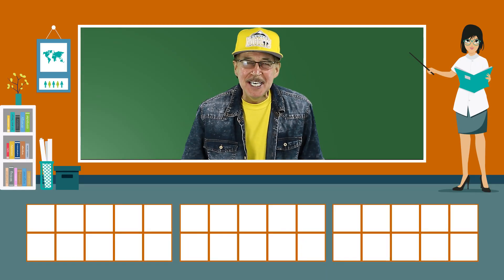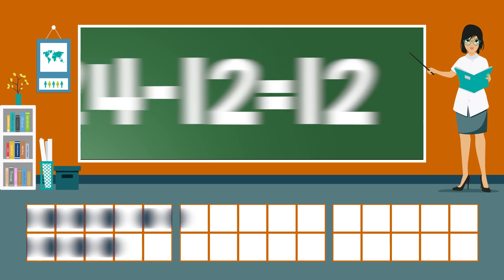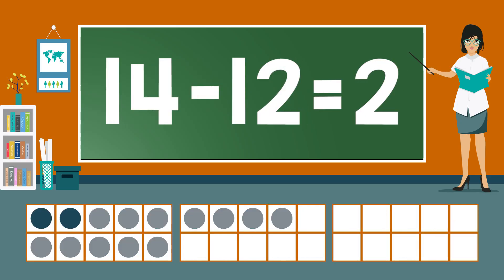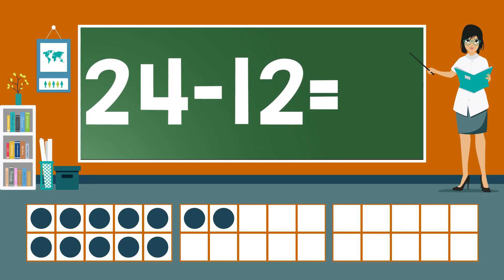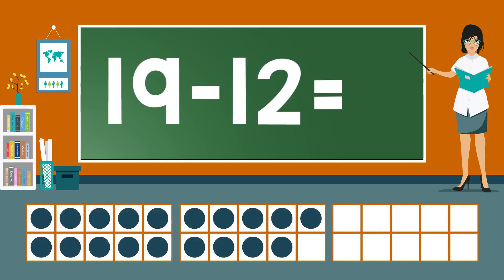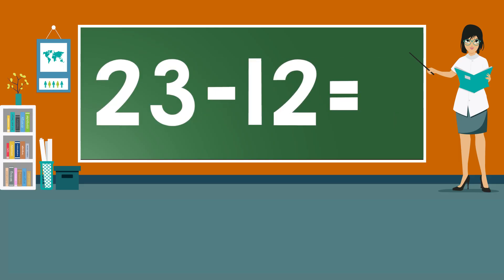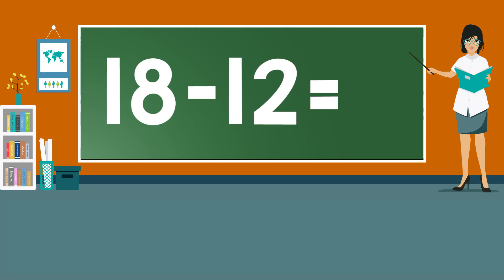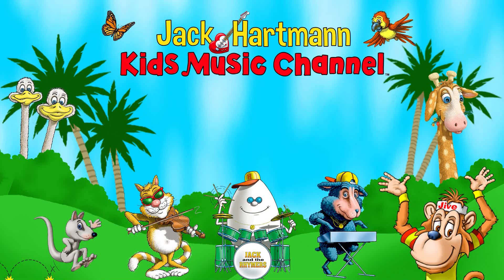Practice Our Subtraction Facts for 12 | Subtraction Song | Math Song for Kids | Jack Hartmann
Subtraction facts for 12. Twelve subtraction facts.  We show the subtraction facts for 12 in order using ten frames to give a visual of the problems.  The first time through we illustrate the problem and give the answer.  The second time through we illustrate the subtraction problem and delay the answer.  The third time through we have you give the answer on your own.  12 subtraction facts. Subtraction song for 12.  These are the subtraction facts for 12.  Subtraction song for kindergarten.  Jack Hartmann subtraction song.

24 - 12 = 12
23 - 12 = 11
22 - 12 = 10
21 - 12 =   9
20 - 12 =   8
19 - 12 =   7
18 - 12 =   6
17 - 12 =   5
16 -12  =   4
15 - 12 =   3
14 - 12 =  2
13 - 12 = 1
12 - 12 =  0

24 - 12 = 12
23 - 12 = 11
22 - 12 = 10
21 - 12 =   9
20 - 12 =   8
19 - 12 =   7
18 - 12 =   6
17 - 12 =   5
16 -12  =   4
15 - 12 =   3
14 - 12 =  2
13 - 12 = 1
12 - 12 =  0

24 - 12 = 12
23 - 12 = 11
22 - 12 = 10
21 - 12 =   9
20 - 12 =   8
19 - 12 =   7
18 - 12 =   6
17 - 12 =   5
16 -12  =   4
15 - 12 =   3
14 - 12 =  2
13 - 12 = 1
12 - 12 =  0

Google+: goo.gl/GW7SPs